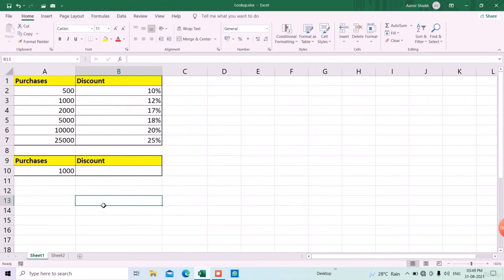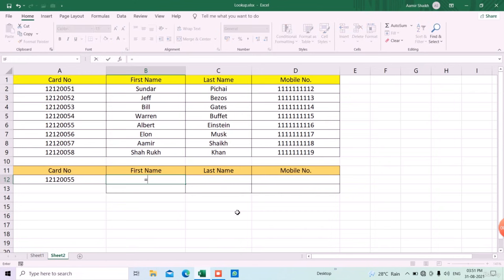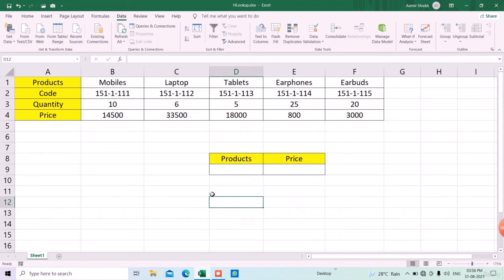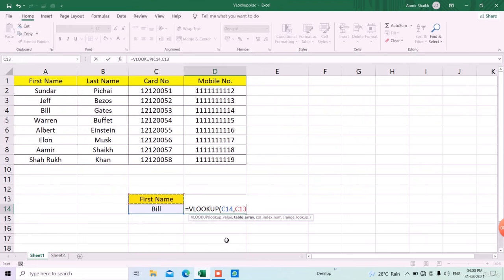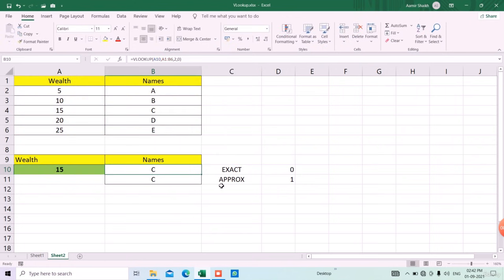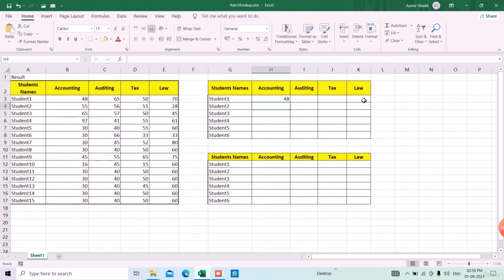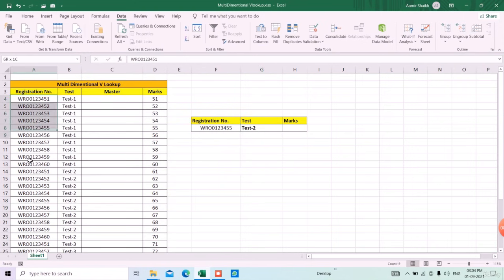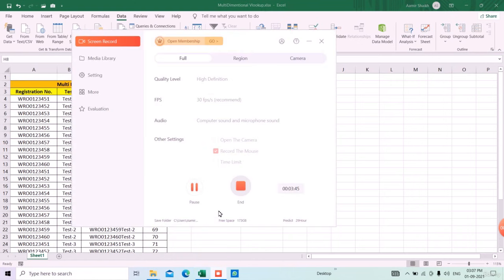Lookups in Excel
1. Learn to use LOOKUP function in vertical and horizontal tables
2. Learn the use of LOOKUP with Absolute Reference (locking the cell)
3. HLOOKUP on a horizontal table
4. VLOOKUP on a vertical table
5. Learn the difference between TRUE & FALSE, Exact & Approximate Match.
6. Advance V-Lookup with Mixed Reference
7. Multi-Dimensional V-Lookup with CONCATENATE Function